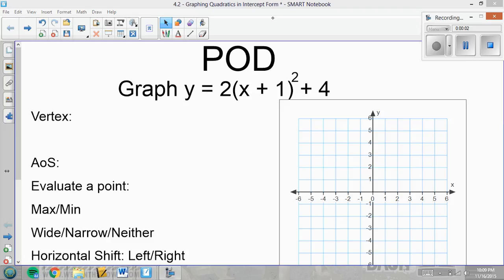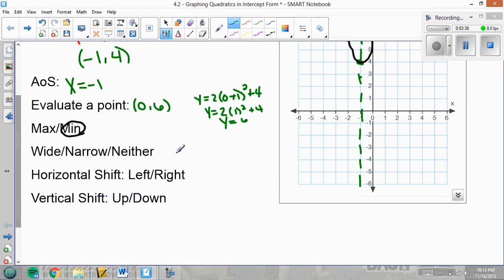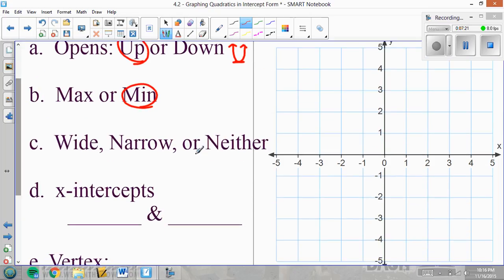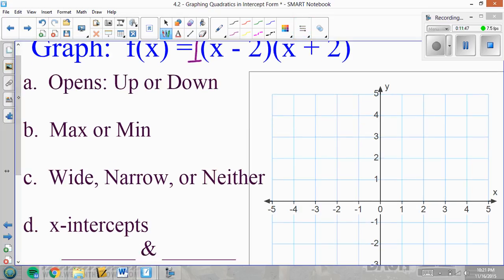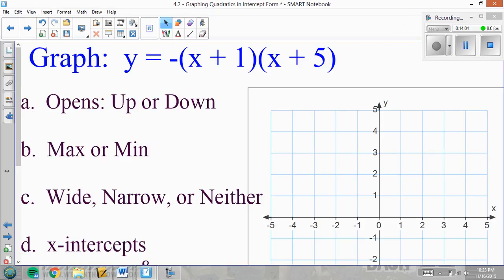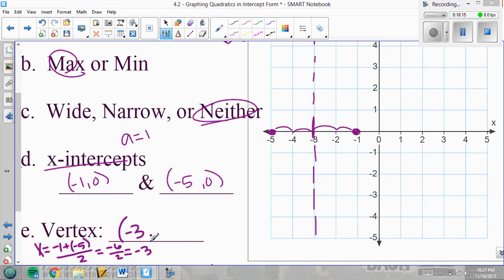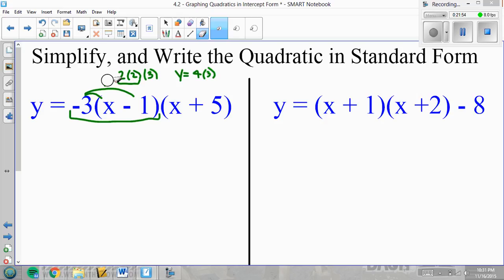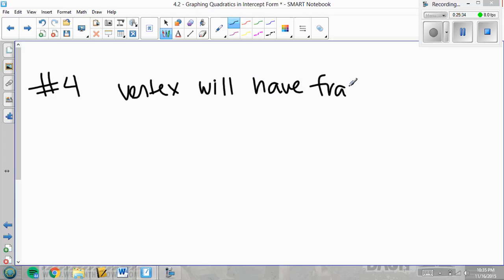Mrs. Rohda 4.2 Graphing in Intercept Form Notes